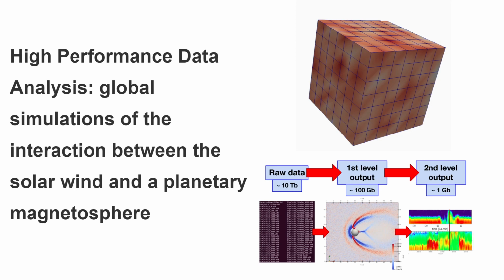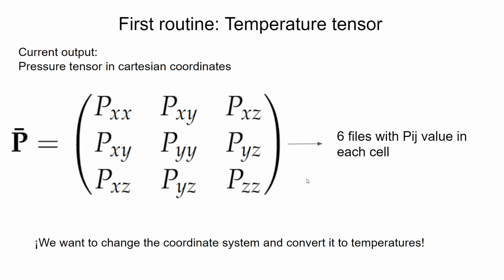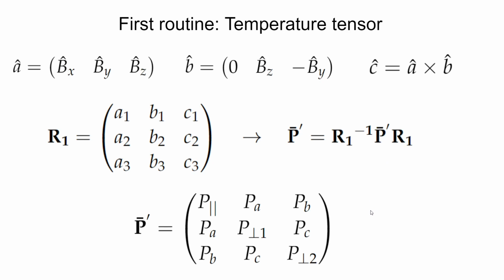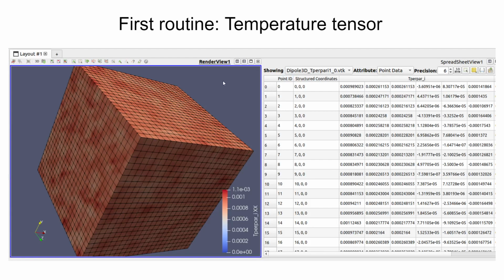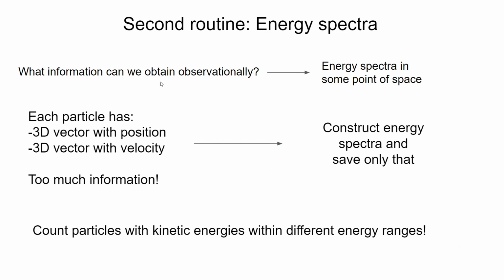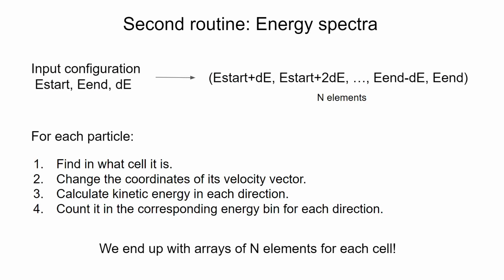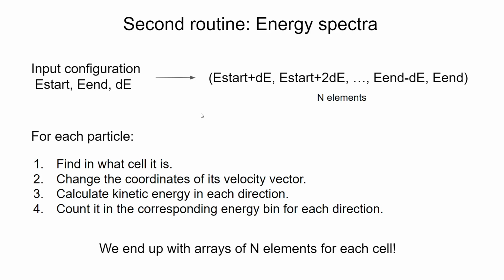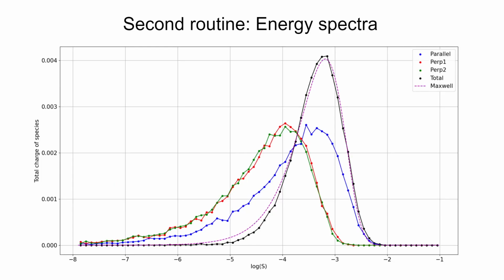2211 Julen Expósito, HPDA global simulations of the solar wind and a planetary magnetosphere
High Performance Data Analysis, global simulations of the interaction between the solar wind and a planetary magnetosphere